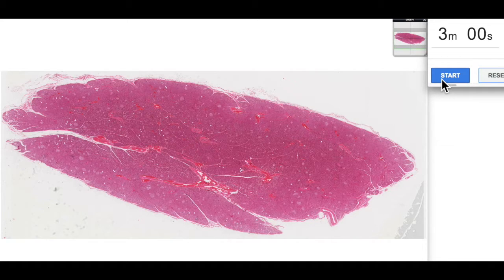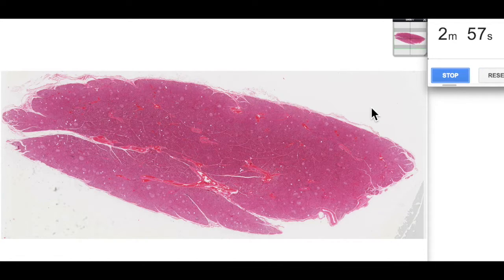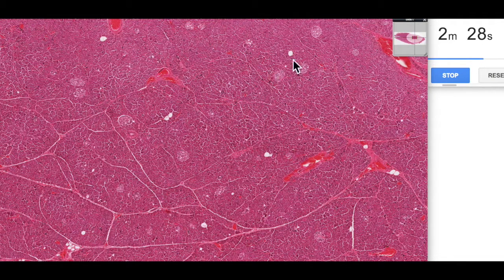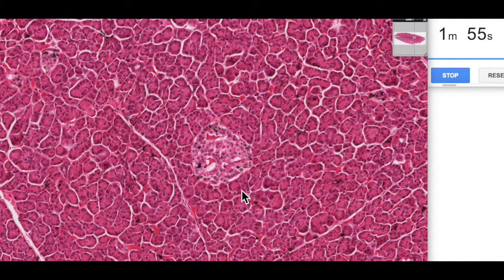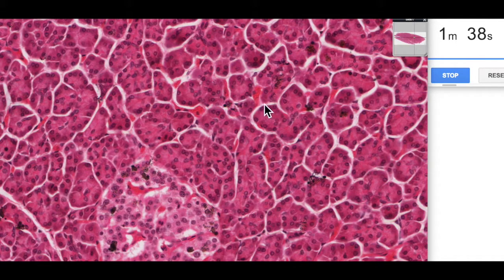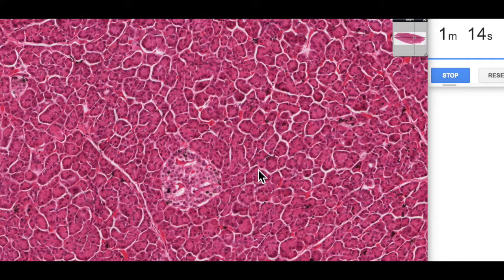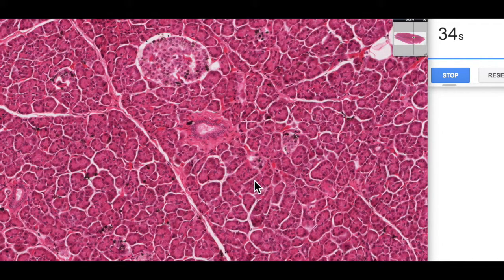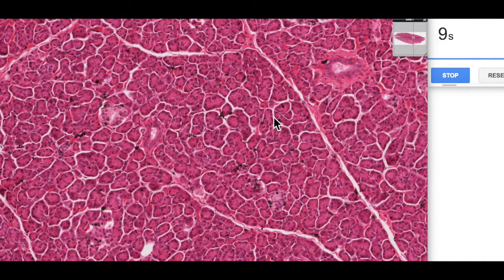3 Min Histology Overview of the Pancreas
An overview of the histology of the pancreas in 3 minutes